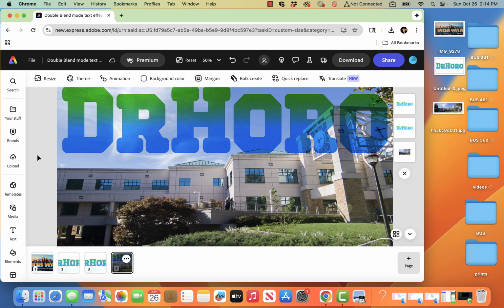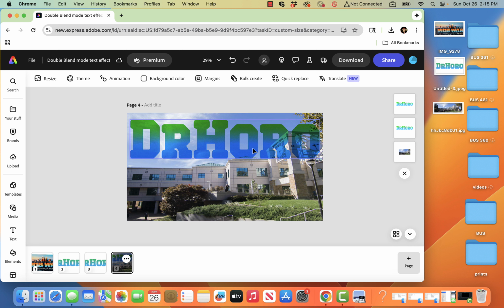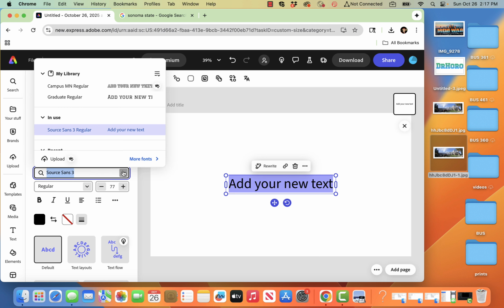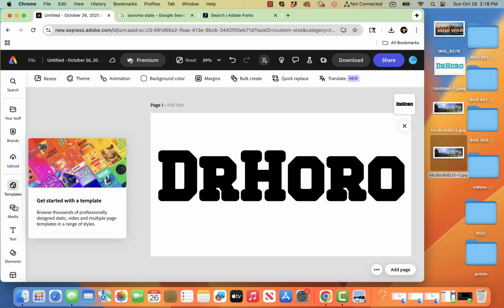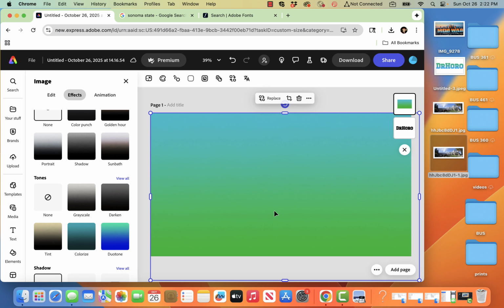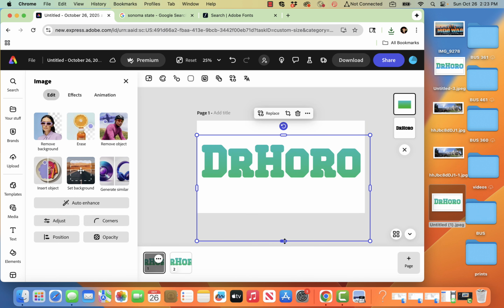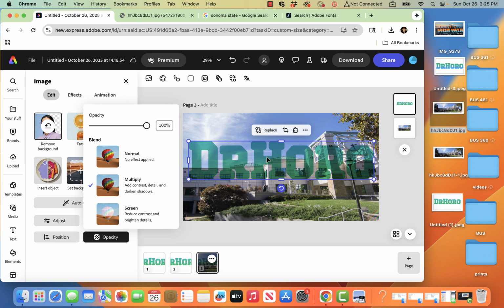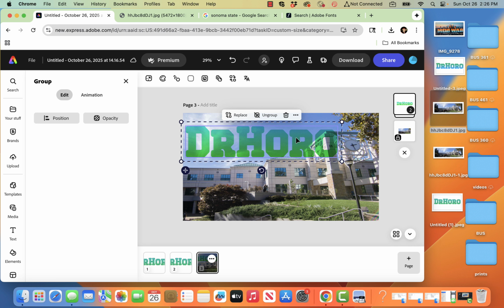Adobe Express Double Blend Mode Text Effect Gradient Duotone Remove Background Flatten Merge Visible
How to use Adobe Express to do a Double Blend Mode Text Effect. Blend Mode/Gradient Effect. Duotone Effect. Remove Background.  Flatten/merge layers